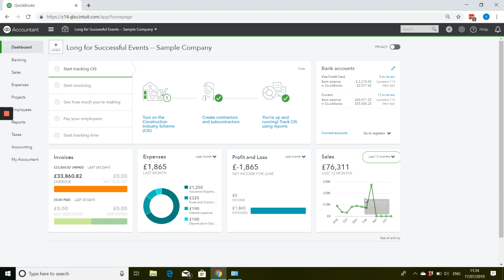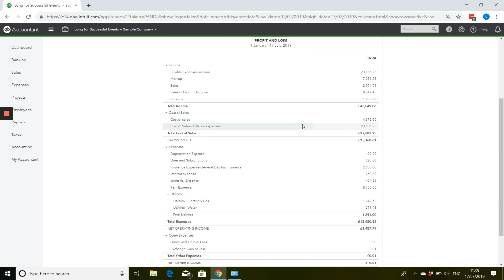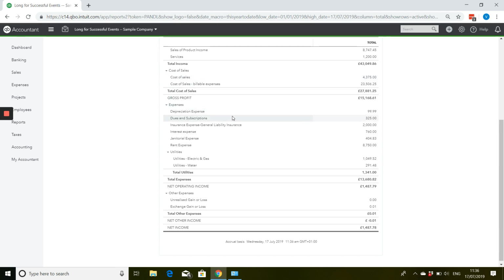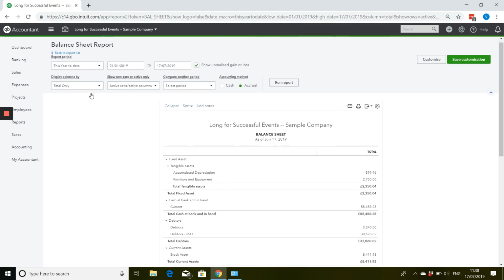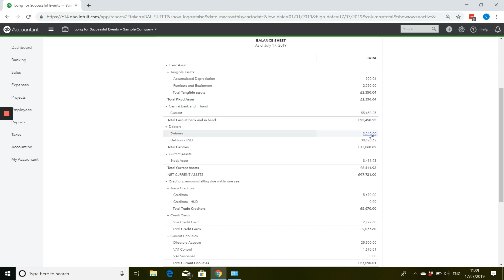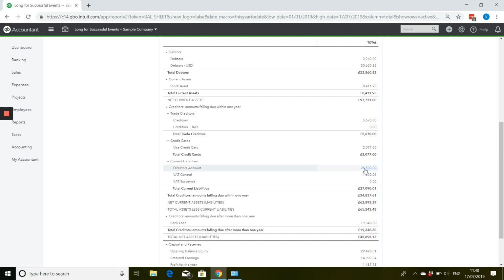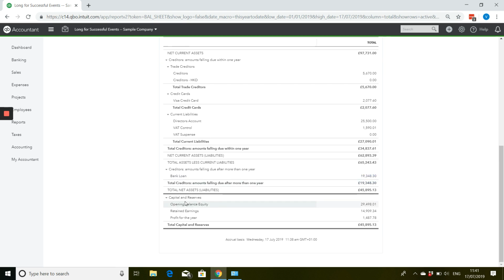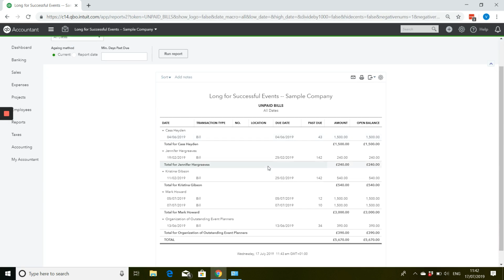Reporting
Reporting in quickbooks online